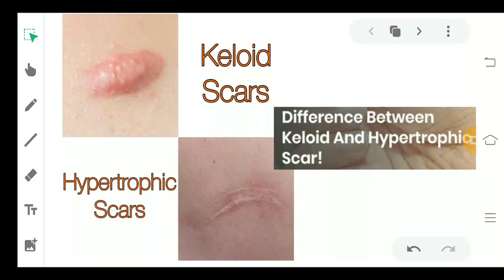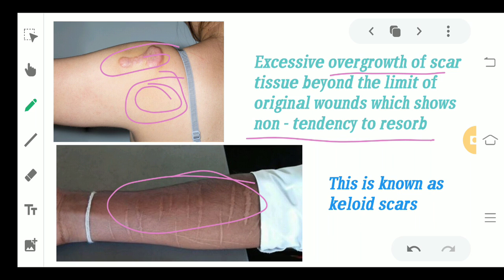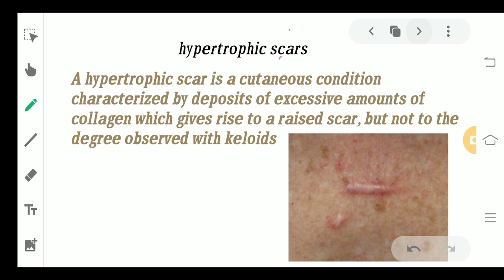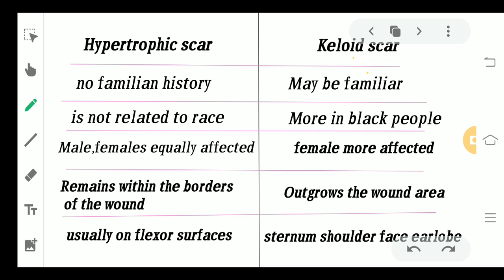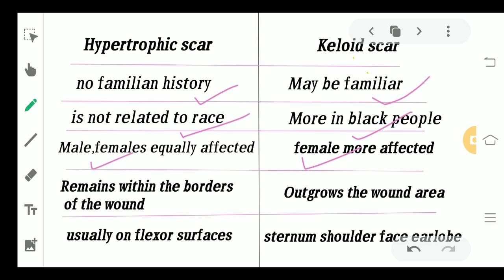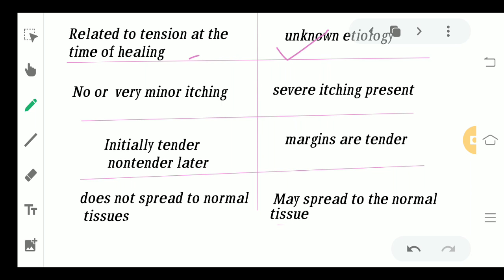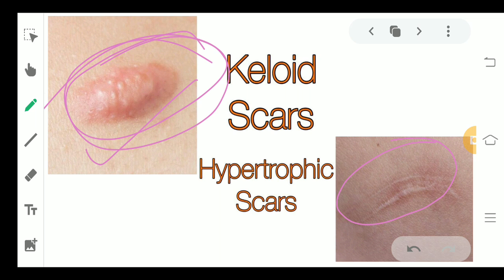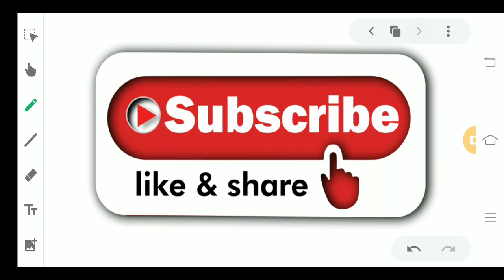|| KELOID SCAR VS HYPERTROPHIC SCAR ||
hello everyone hope you all are doing good

so this was the video on keloid scars versus The hypertrophic Scars

 I hope the video was useful to you that we know your reviews and suggestions in the comments section like the video

 and

 thank you so much for such great comments it motivates me alot❤❤❤❤❤❤